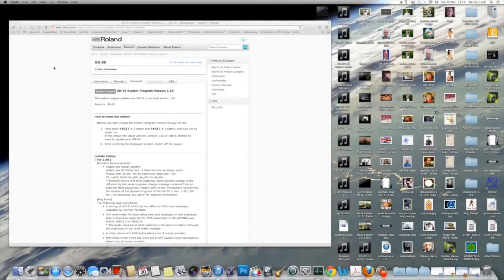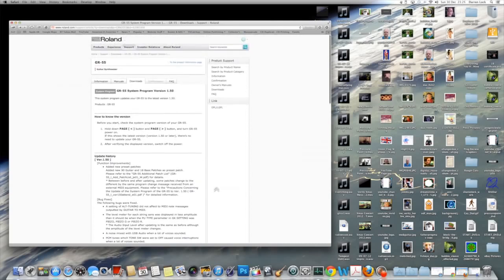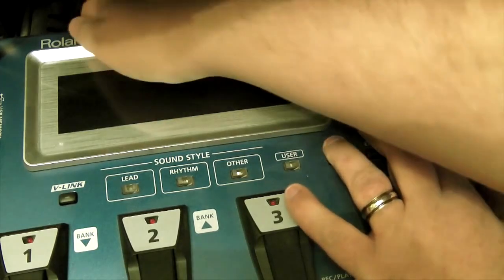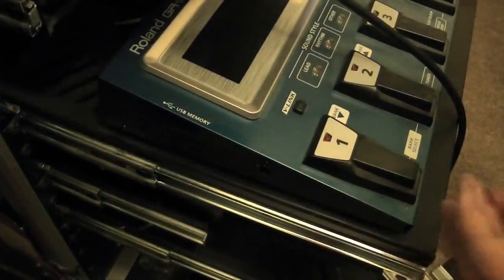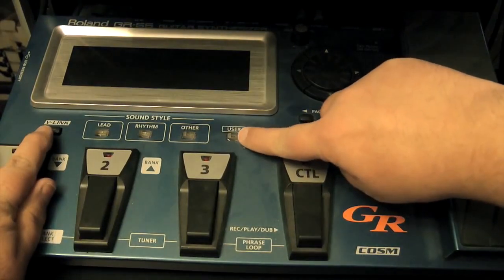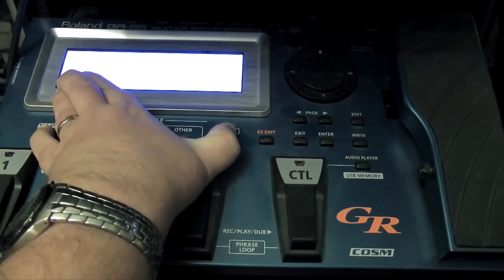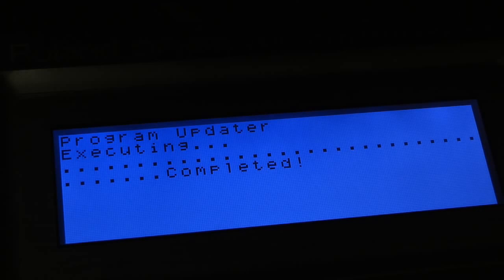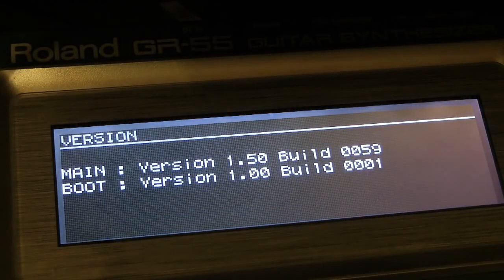How to upgrade the firmware on Roland GR-55 Guitar Synthesiser